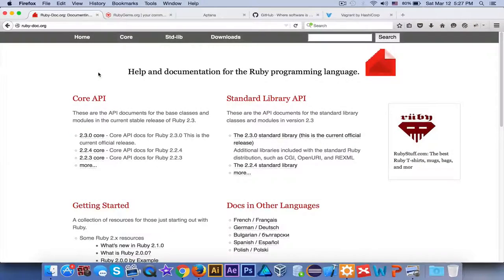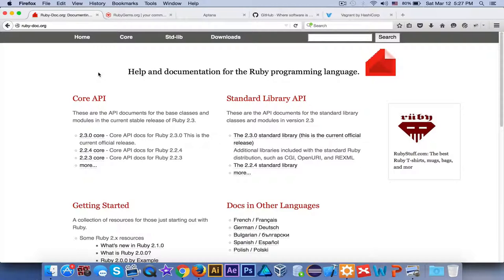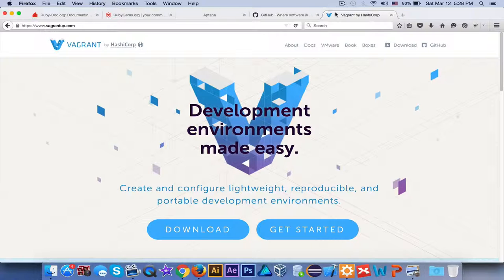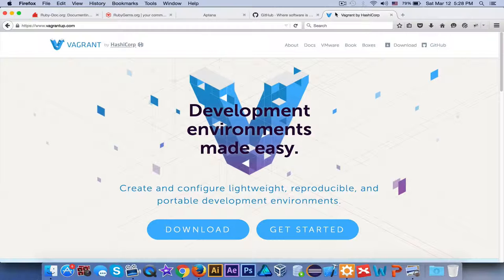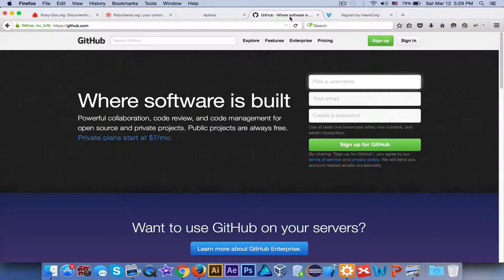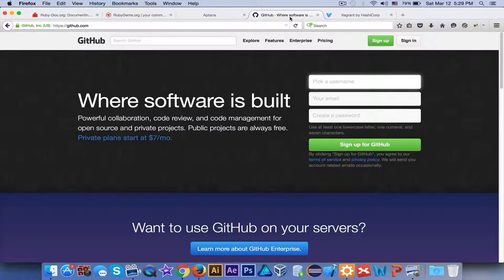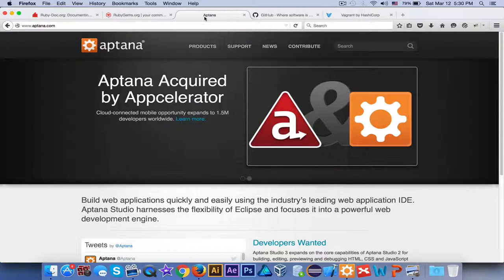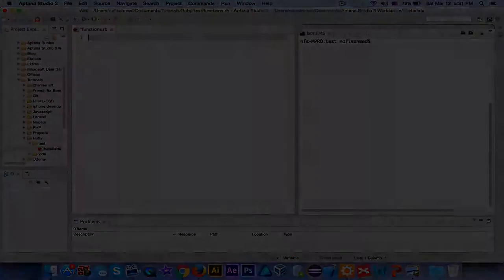Ruby with Examples | Beginner | Chap-1 | Part-1 | Introduction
An introduction to ruby programming language